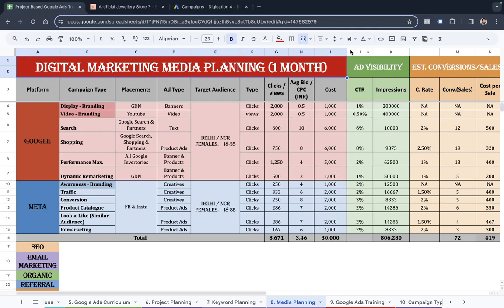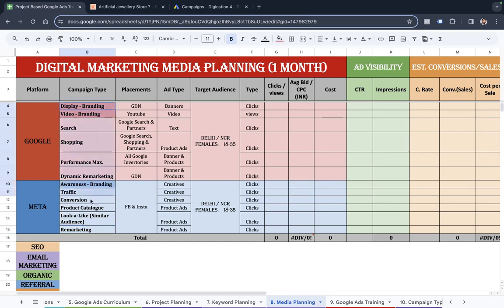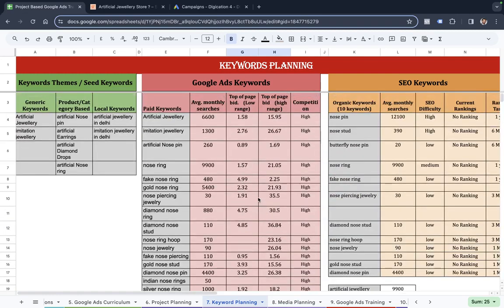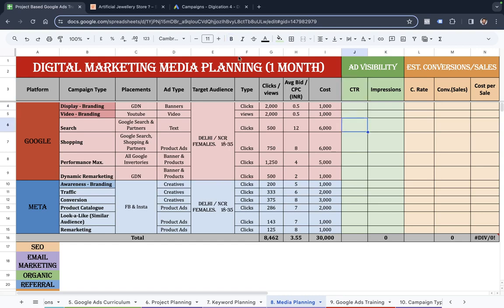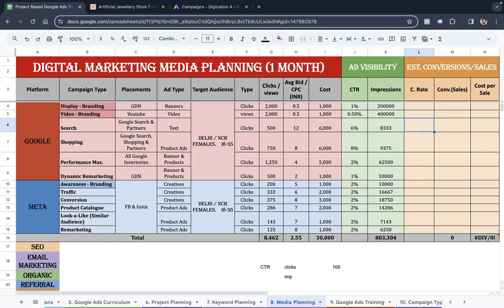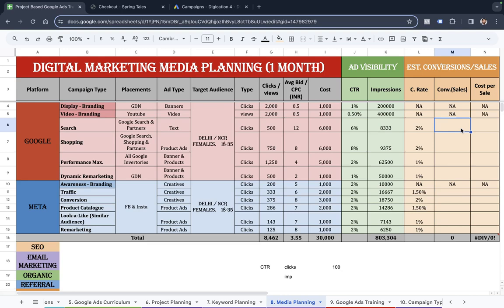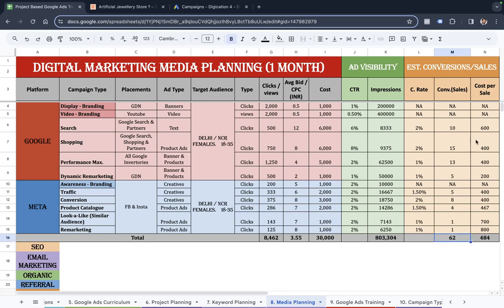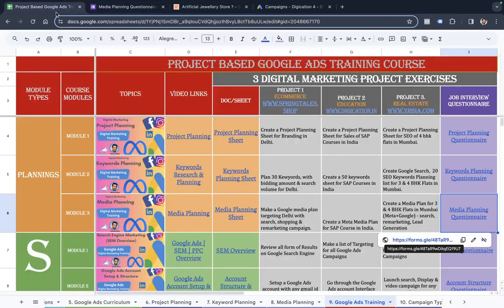Digital Marketing Media Planning | Project Based Digital Marketing Course